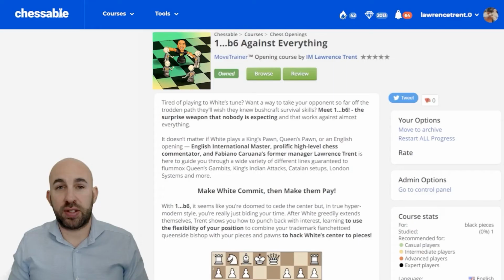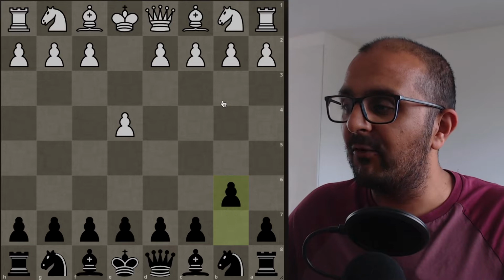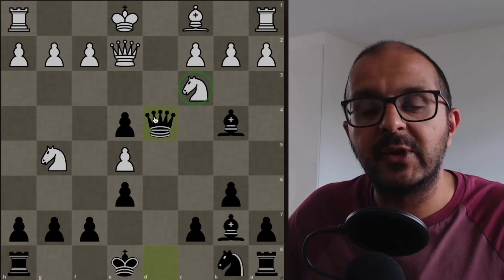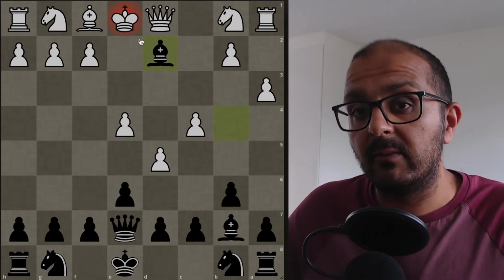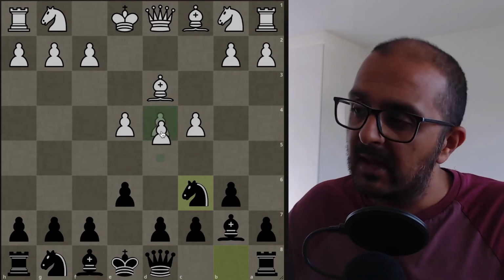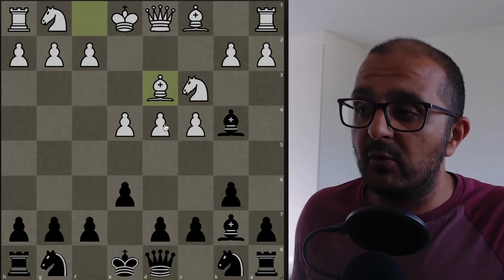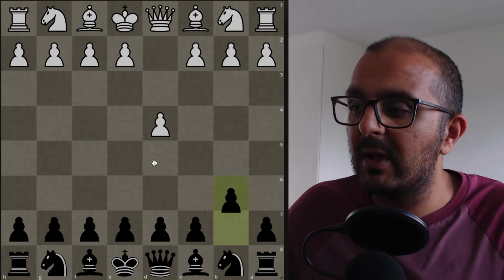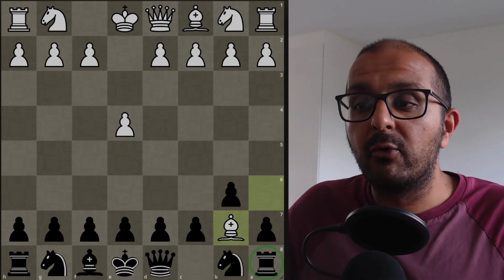SIMPLE Opening Repertoire For Black: 1... b6 Against Everything